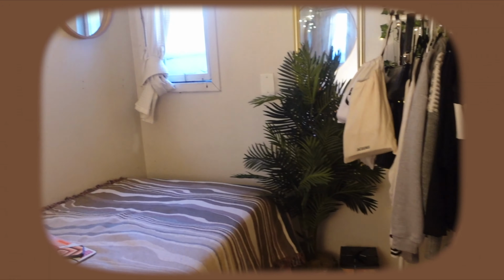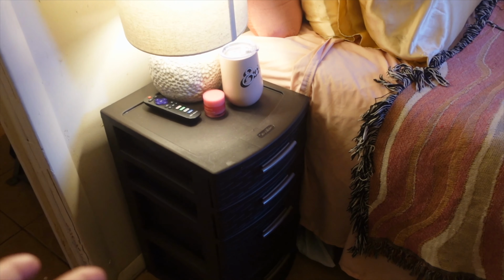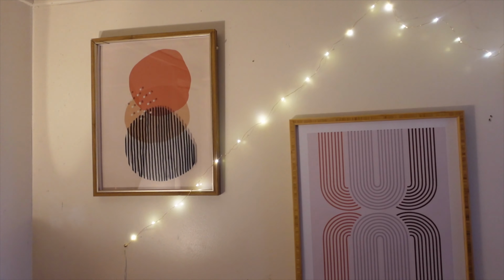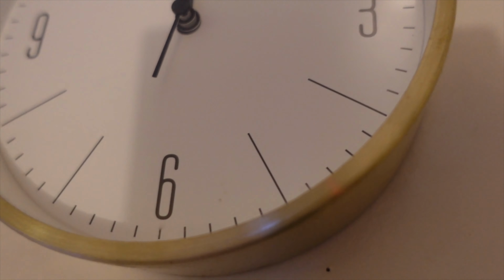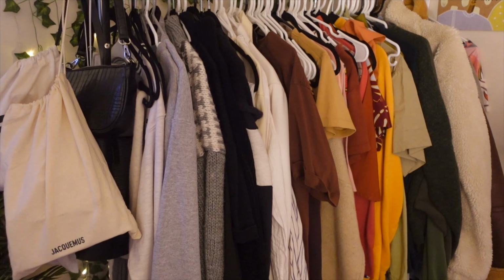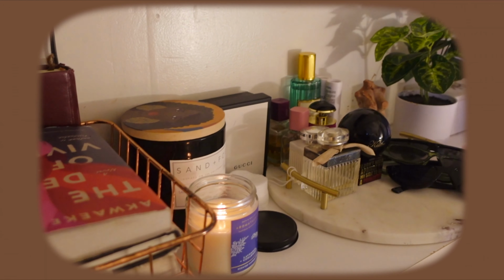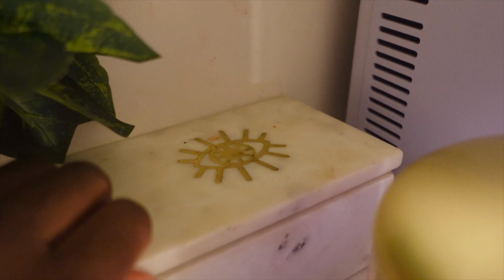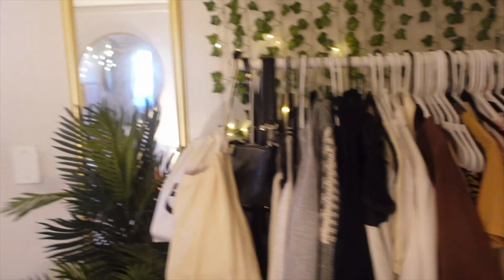Small Room Tour 2021 | how I decorate my small room! | Aisha Kassim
Hi, everyone! I hope you enjoyed this updated room tour. I linked a few items down below. I post on Mondays at 3 PM.

-flower rug
-Clothing Rack